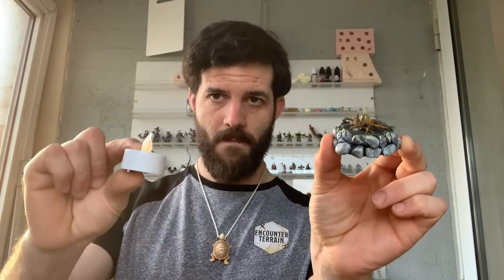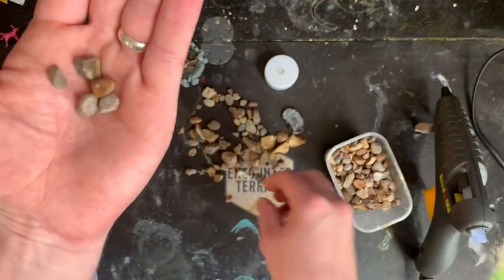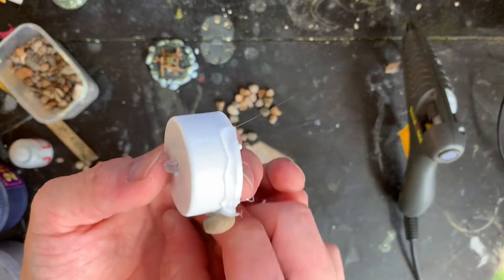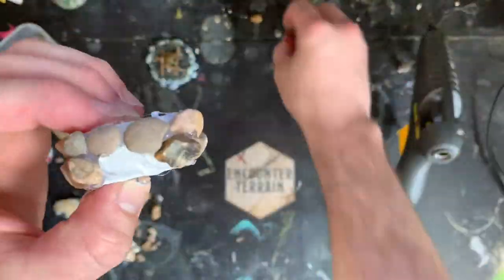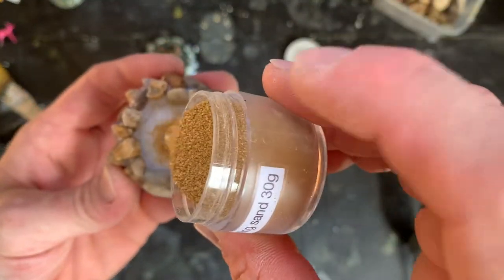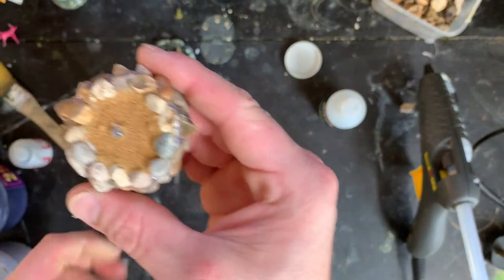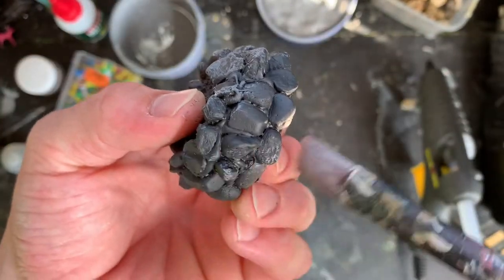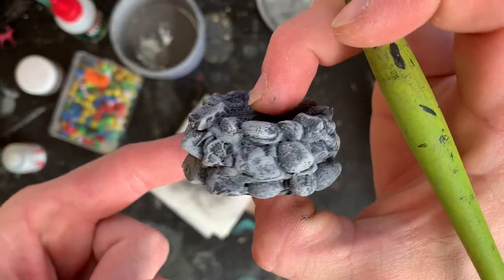How to make super easy fire pits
How to make super easy fire pits for tabletop games or decoration with Jo Levin from Encounter Terrain